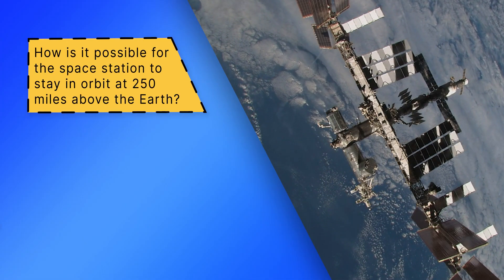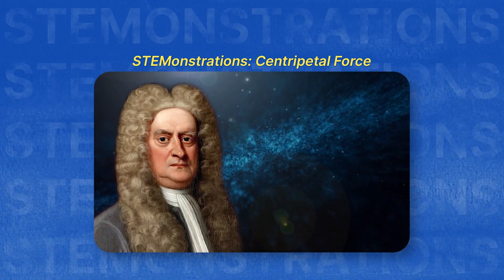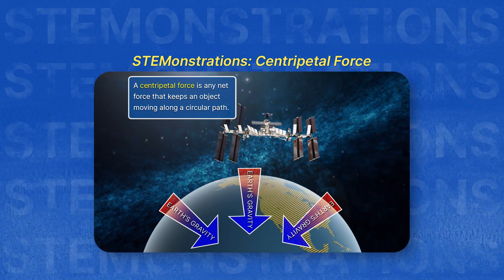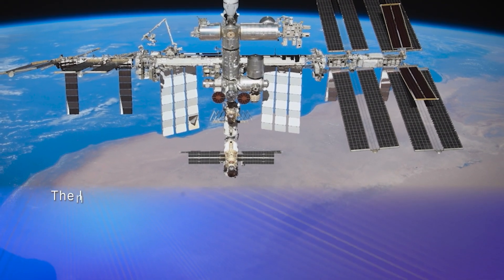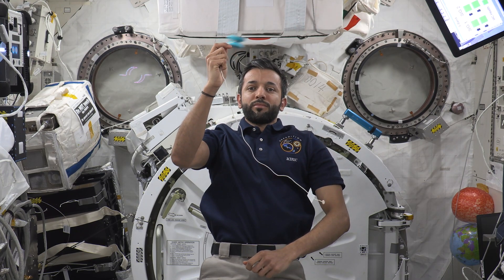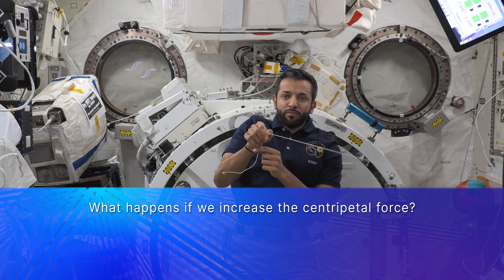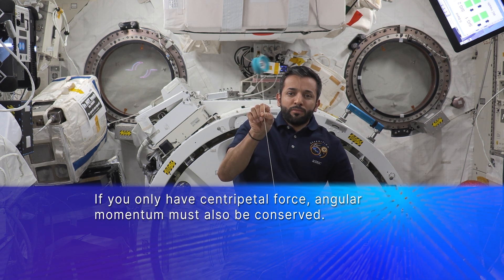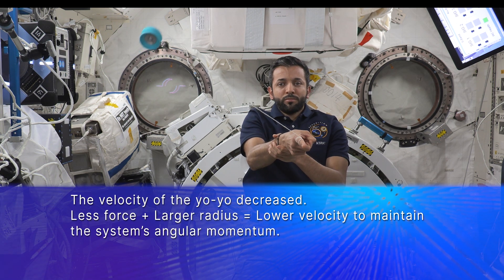STEMonstrations: Angular Momentum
How does the International Space Station continuously orbit Earth at a speed of 17,500 miles per hour?  What would happen if the space station sped up or slowed down? In this STEMonstration, United Arab Emirates (UAE) astronaut Sultan Alneyadi, demonstrates the connection between angular momentum and an object’s orbit using a yo-yo in the space station’s microgravity environment. Tune in to learn how angular momentum affects everything from cars driving around corners to the orbit of objects in space.

For more videos like this, along with corresponding classroom connection lesson plans